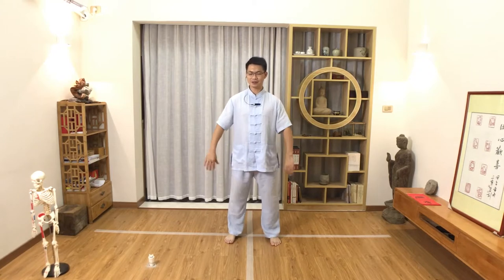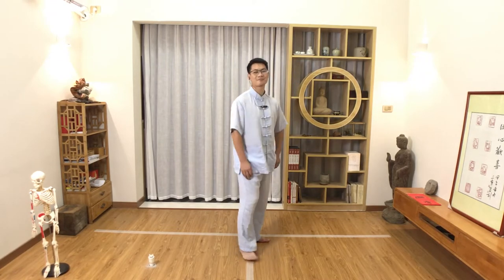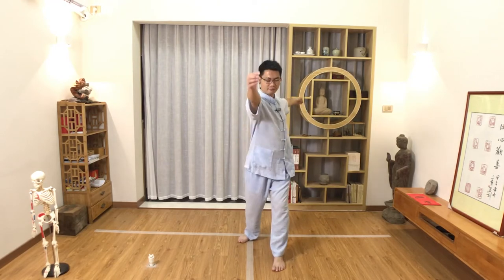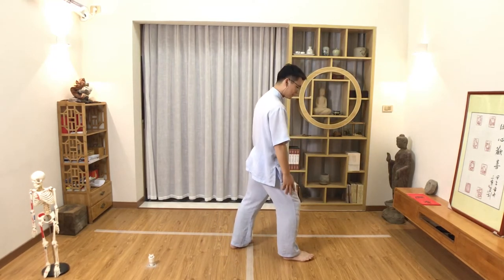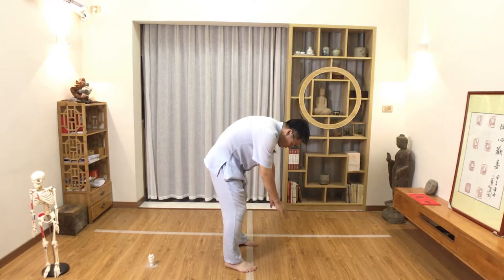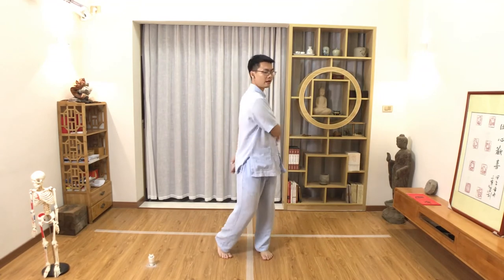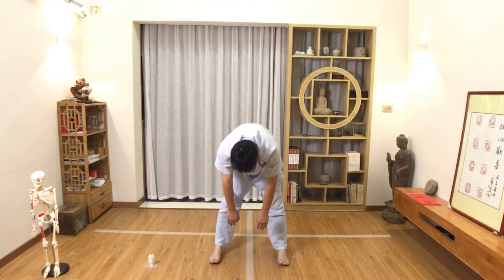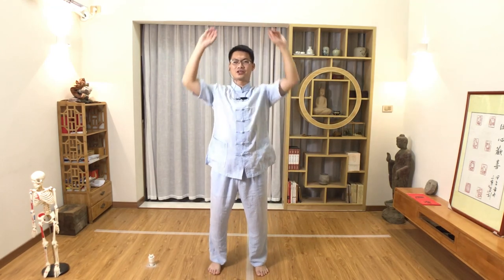12 Min- Morning Tai Chi Warm up exercise with Master Ping Wu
12 Min-  Morning Tai Chi Warm up exercise to wake up your body
Warming up exercise are one of the important part in Tai Chi practice or any others kind of martial arts, It is a very effective way to improve your muscle and tendon’s flexibility and joints mobility, it also helps the blood to circulate more efficiently. This is turn makes the Qi energy stronger , helping the blood to circulate even more efficiently.
Most of martial arts, style or instructor has a particular way to warm up. However, all warming up should prepare your body for the lesson ahead and ensure your improvement over time.
After the warming up, it will bring you the calmness and softness in your body, it make your body move more flow and relax in the TaiChi form.

The health benefits of the warming up?
warm your muscles and gradually increase your body temperature
help prevent injuries
increase elasticity of blood vessels at the capillary level
speed up the healing process
improve concentration
improve posture, flexibility,stance and agility

The warming up must be done slowly and correctly with the goal of waking up the tissues and ensuring the joints are lubricated in order to move freely and gently. The joints need to get the major muscle groups moving slowly, continuously and smoothly. Pay attention to any stiffness, pain, weakness, tightness or tension. Discontinue any movement that is painful and always stay within your comfort range.
It is good to spend 10 - 15 min for the warming up and stretching before your Tai Chi Form practice.